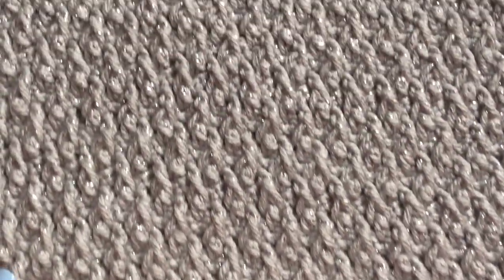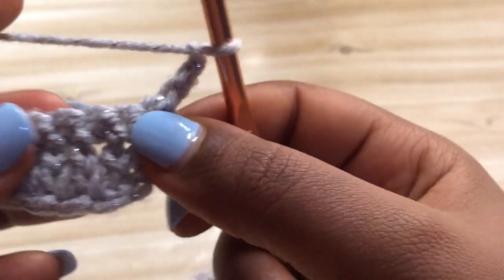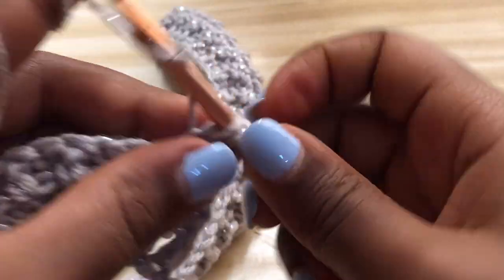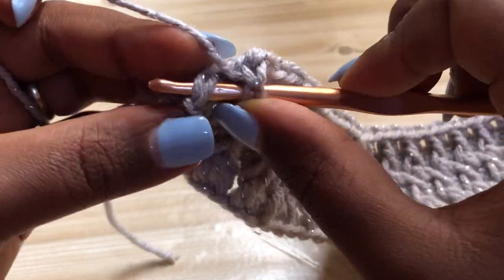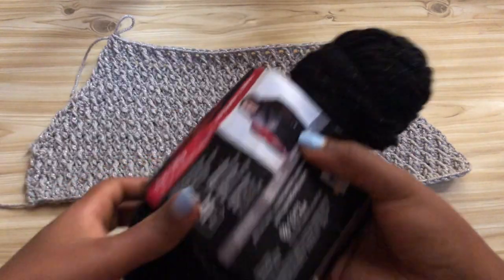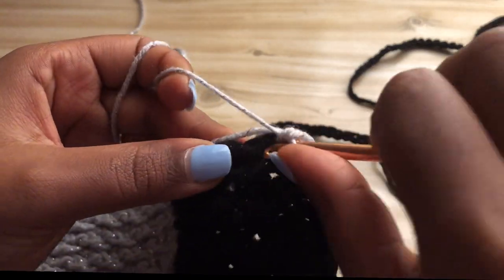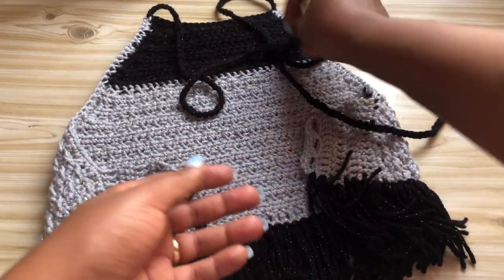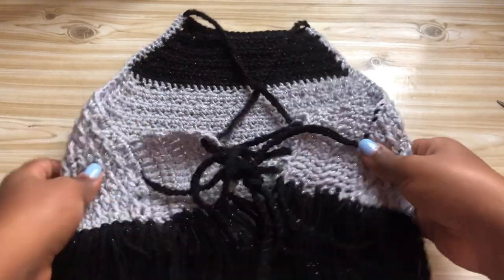How to crochet an alpine stitch halter top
This is quite easy to make guys,enjoy the tutorial ❤️🧶❤️